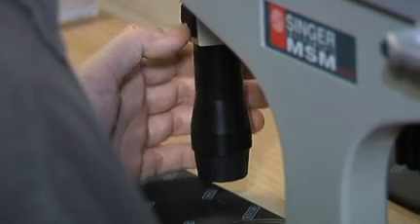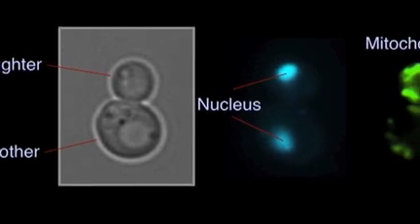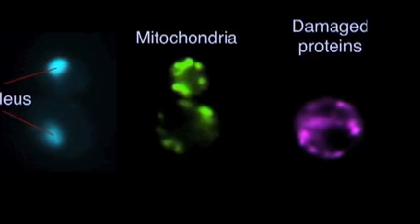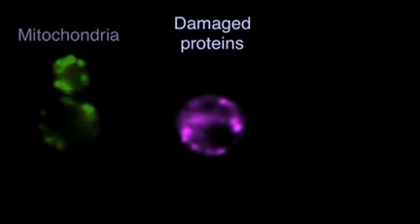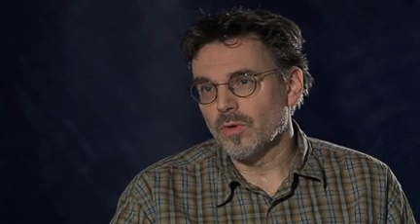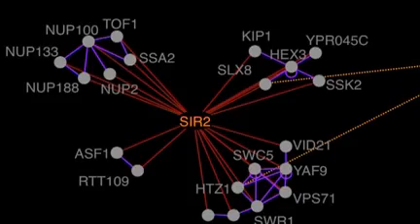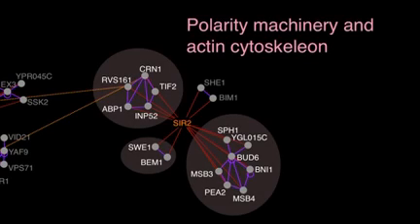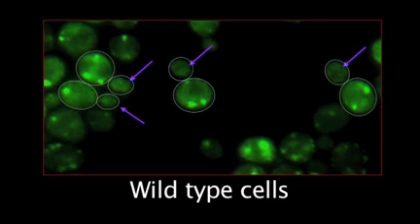Leaving Trash with Moms Keeps Daughters Young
In budding yeast, damaged and aggregated proteins segregate into the mother cell during cell division, leaving the newly budded daughter with a fresh start. This unequal distribution of damaged goods is thought to contribute to the aging process. Watch and listen as Thomas Nyström and Beidong Liu take you on a brief, personally guided tour of their findings on the polarity machinery that enables daughter cells to leave all their trash with their mothers.